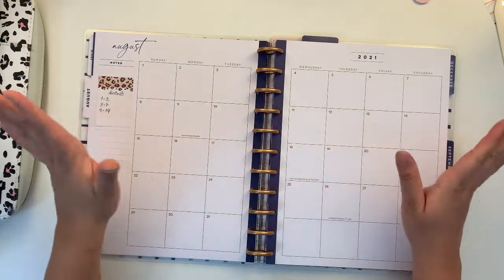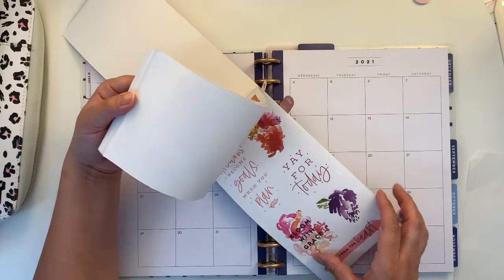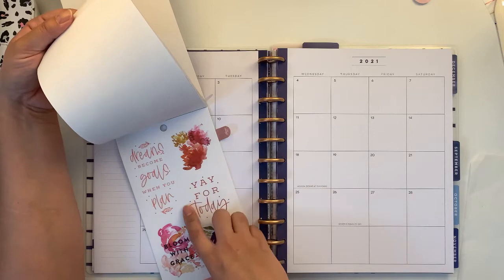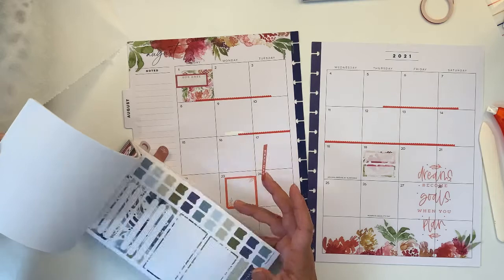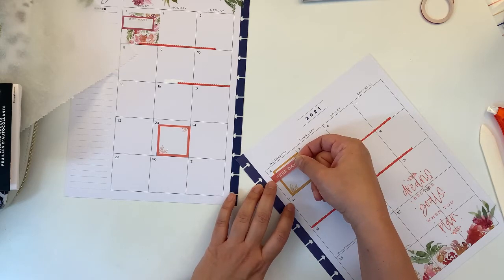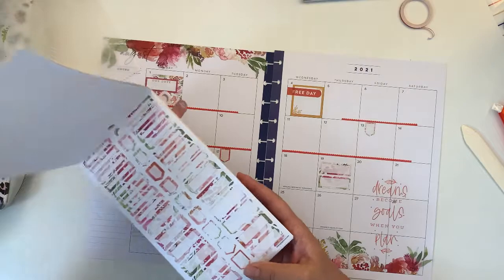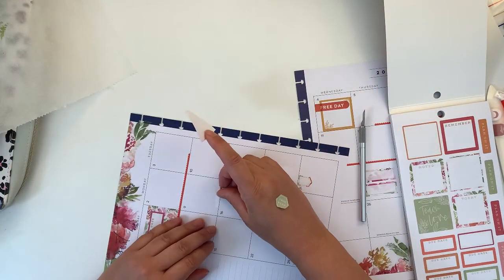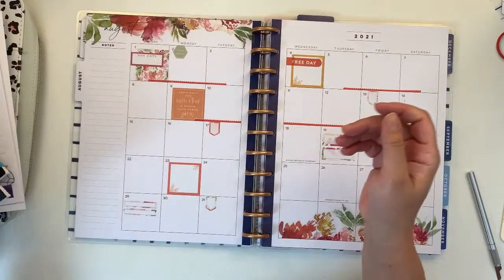Plan with Me August 2021 | Monthly Spread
Hello Planner friends, in this video I am sharing how I decorate my August 2021 monthly spread in my Catch-All Big Happy Planner, using the Teacher Florals sticker book paired with Washi Tape from the Brights collection.

🎵 Track Info: